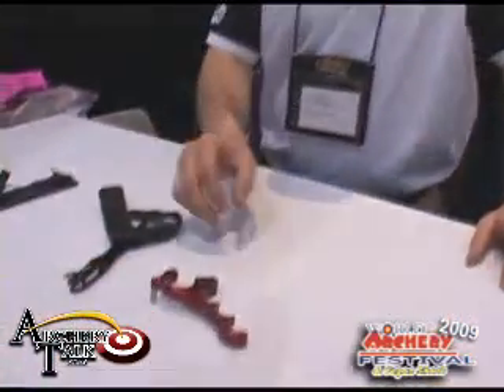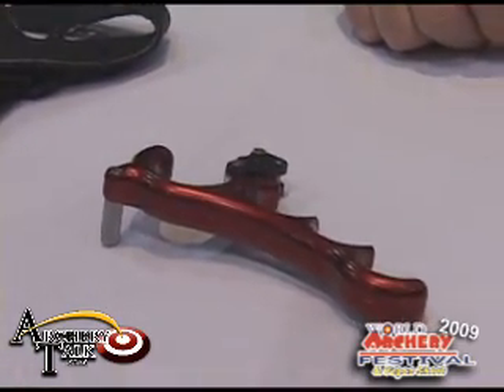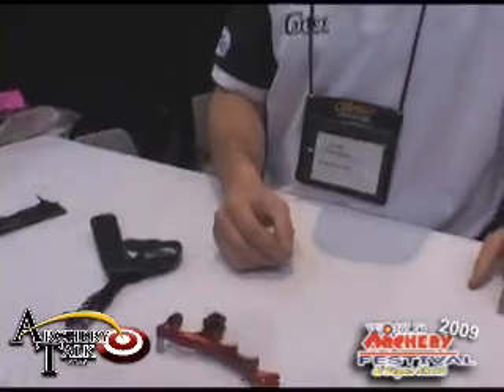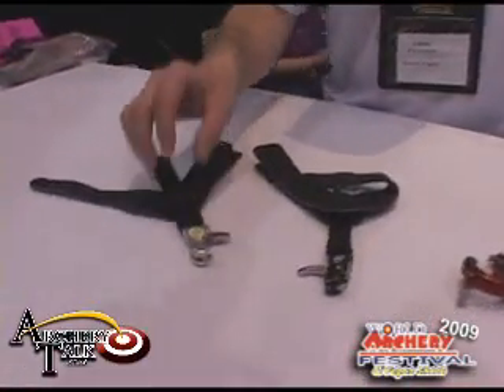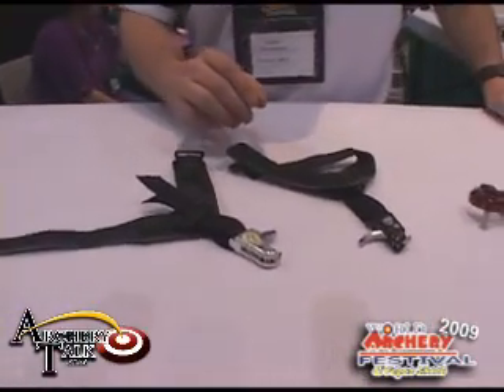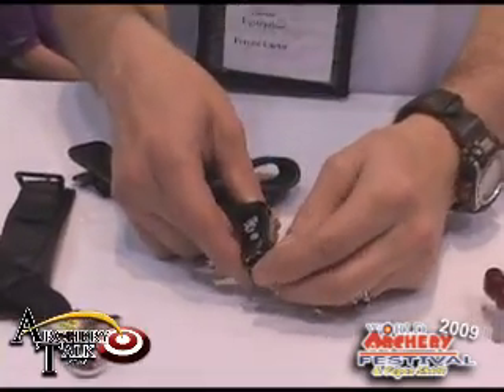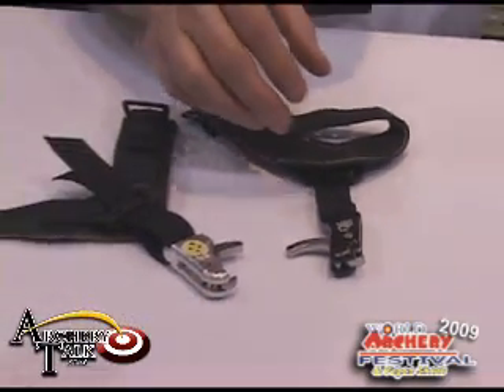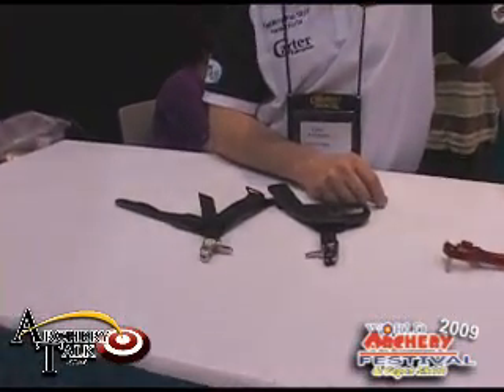Carter Enterprises RX1 RX2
Forrest Carter talks about The Only Hinge, RX1 and RX2 from Carter Enterprises at the 2009 World Archery Festival in Las Vegas.

for the largest archery forum on the internet.